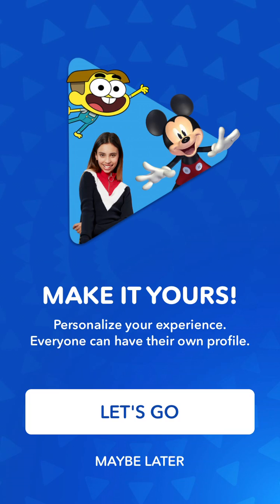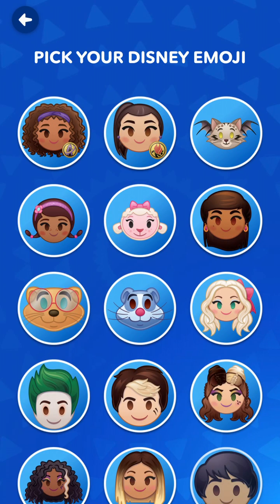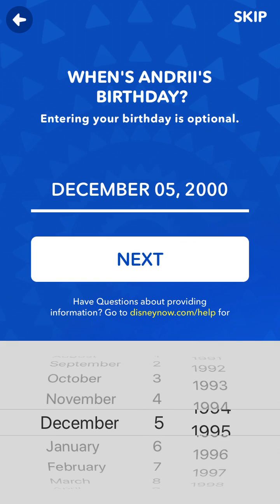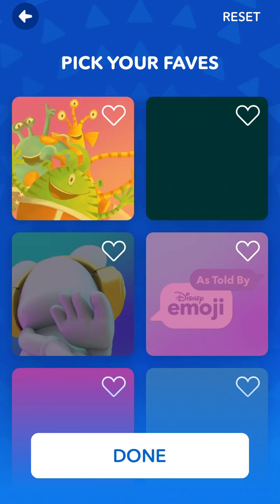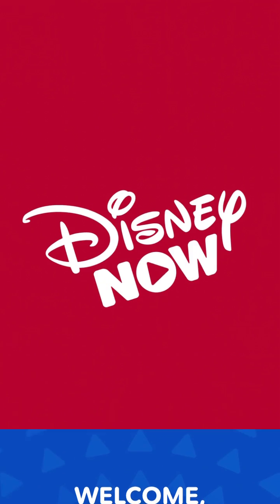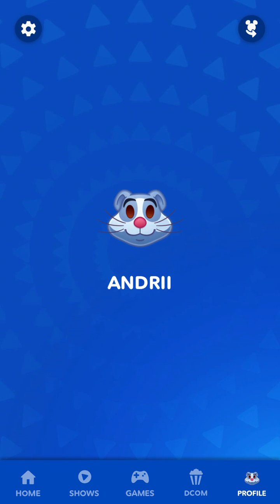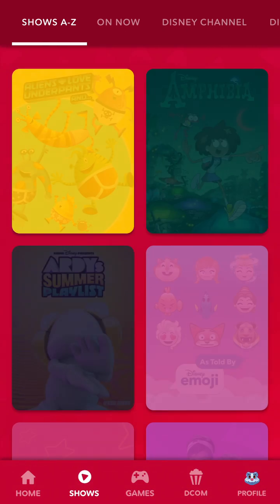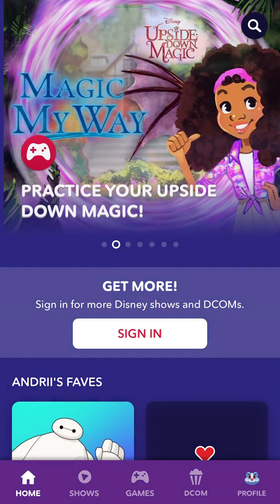How to CREATE ACCOUNT on DISNEYNOW app?